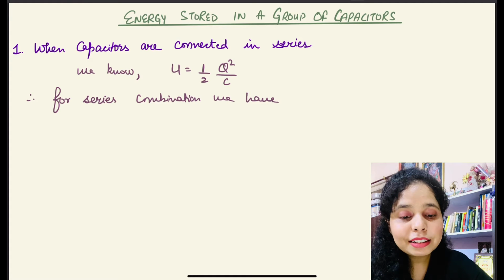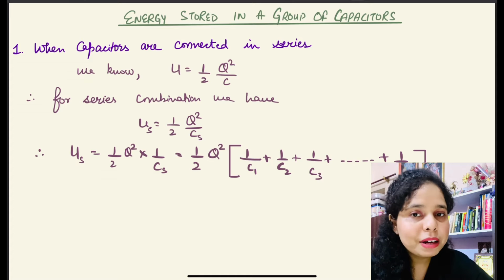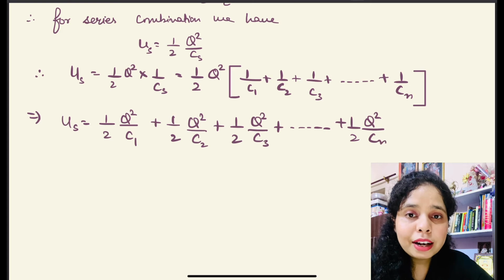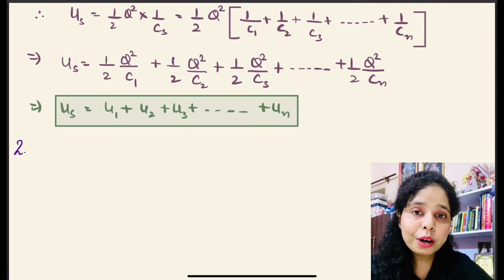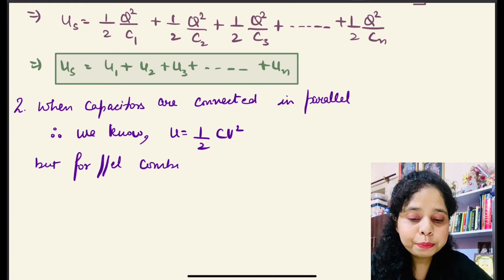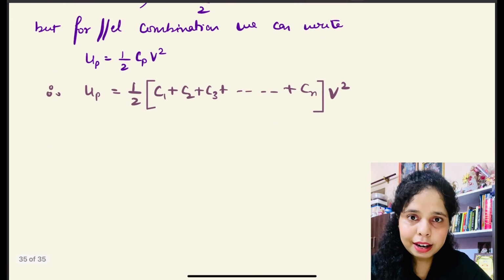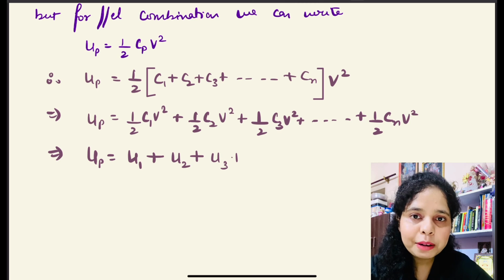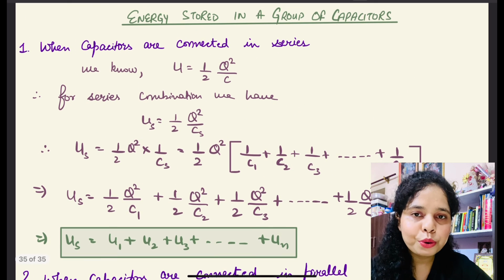ENERGY STORED IN A GROUP OF CAPACITORS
This video from unit-1 electrostatics describes how to calculate the Energy Stored in a group of parallel plate capacitors. Grouping is done in two ways in series and in parallel